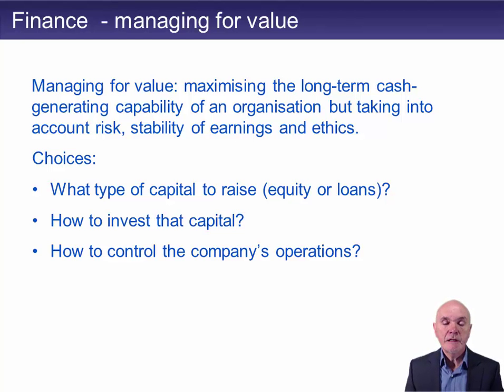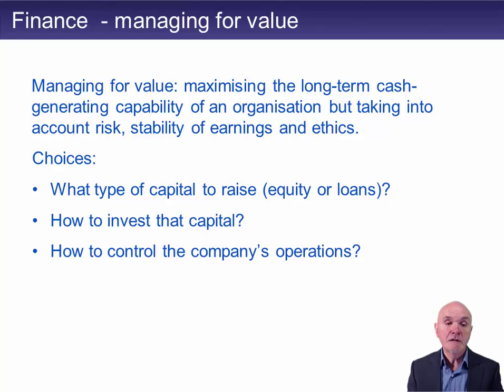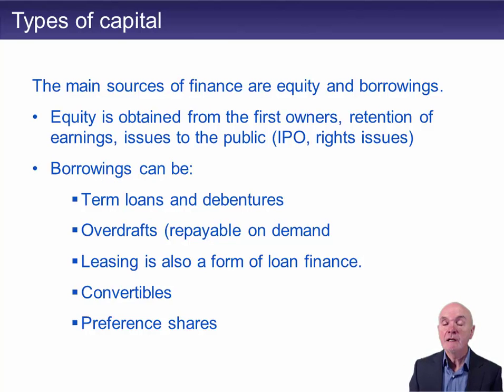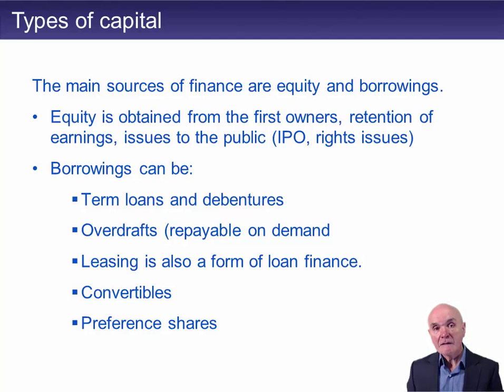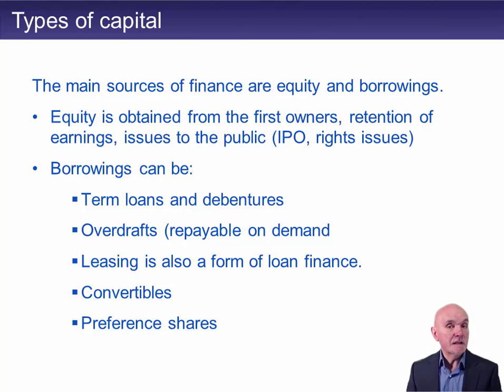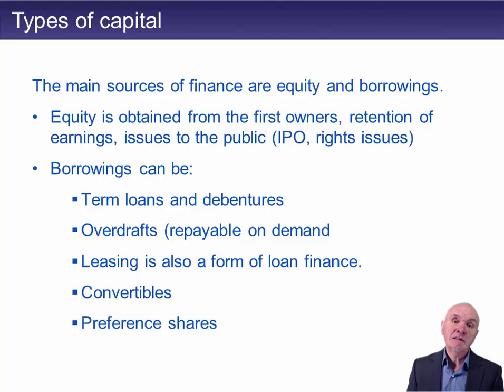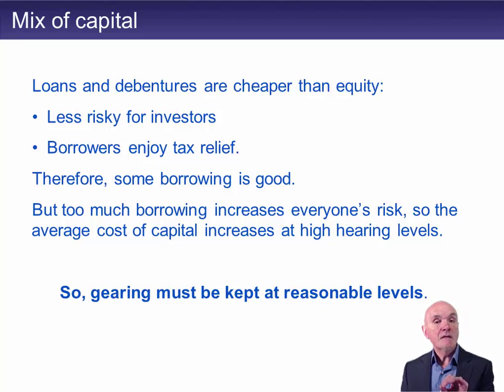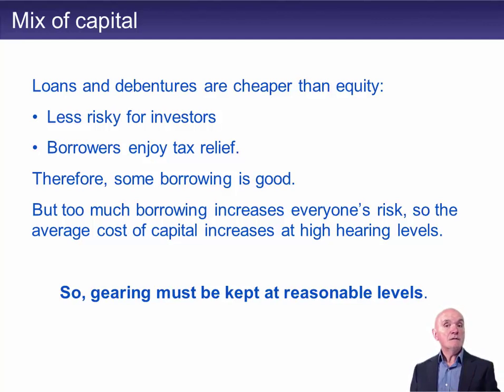ACCA P3 Chapter 28 Finance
Free lectures for the ACCA P3 Business Analysis Exams